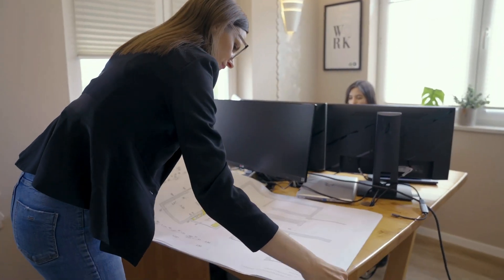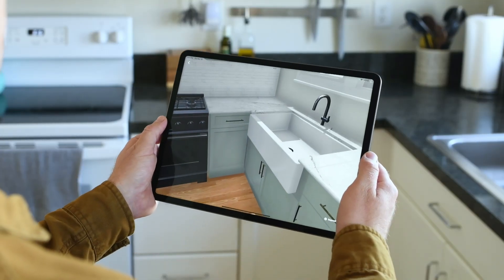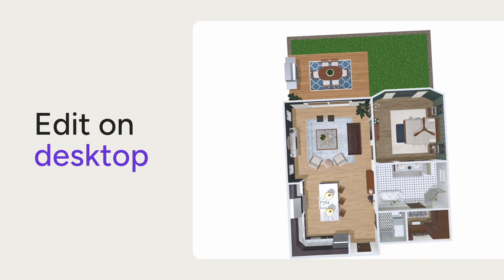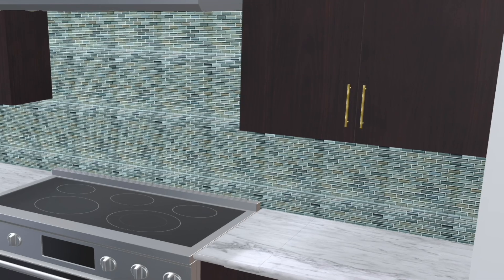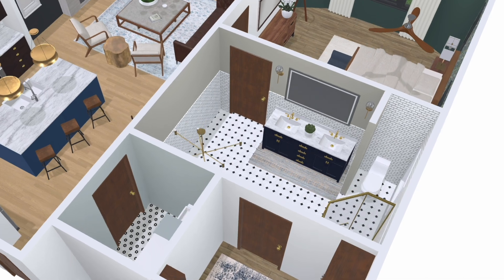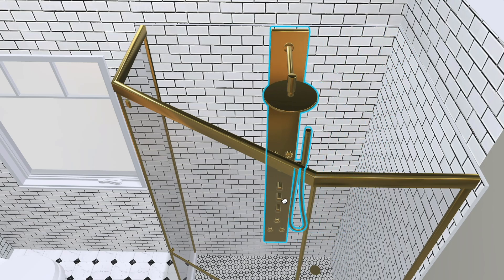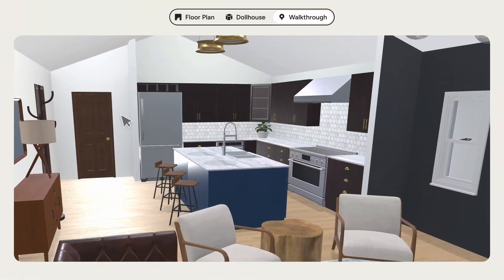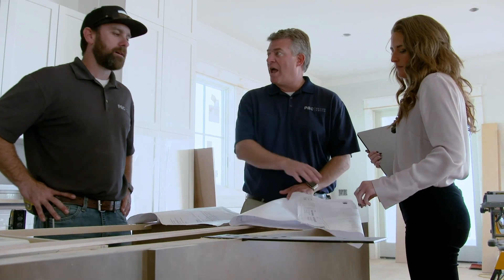Houzz Pro: 3D Floor Plans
Dream up every detail of your home project with the Houzz Pro 3D Floor Planner. From customizing cabinets and countertops to testing out different finishes and appliances, there’s not a whole lot this handy floor planner tool can’t do.